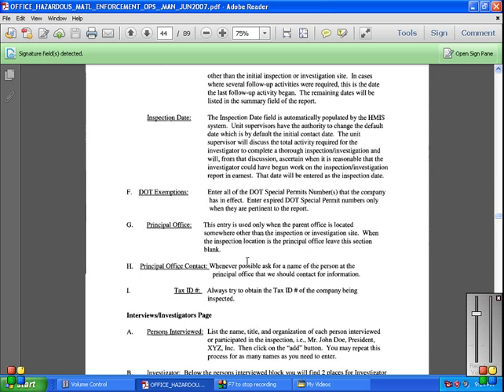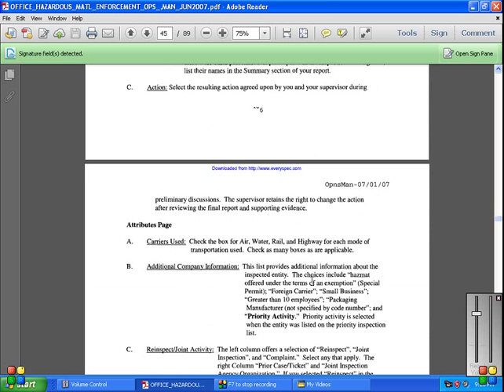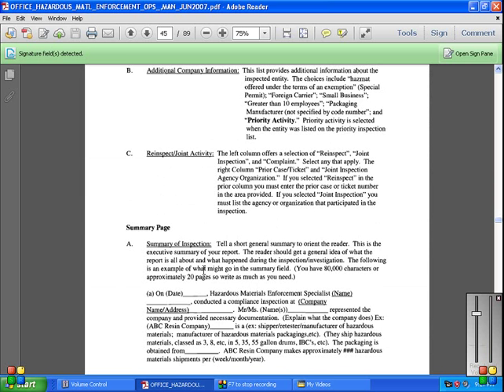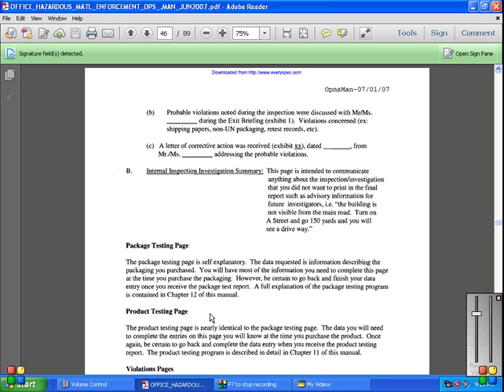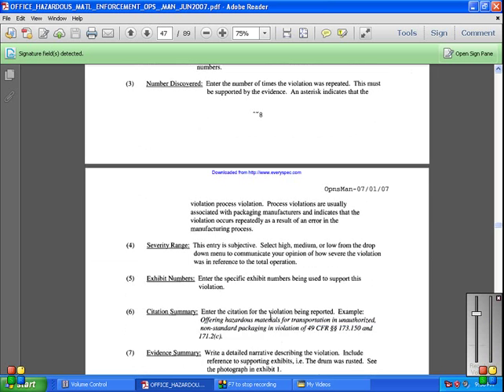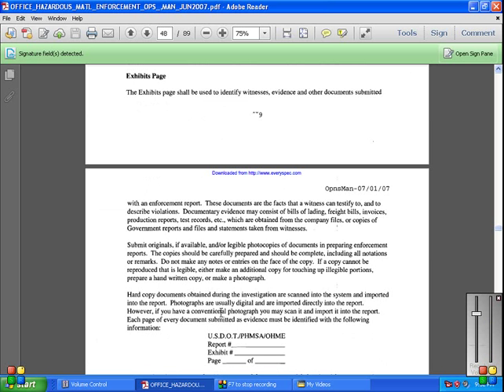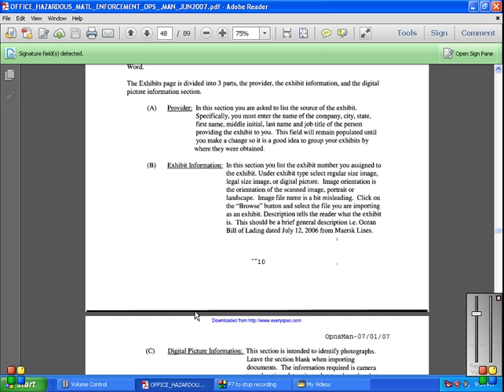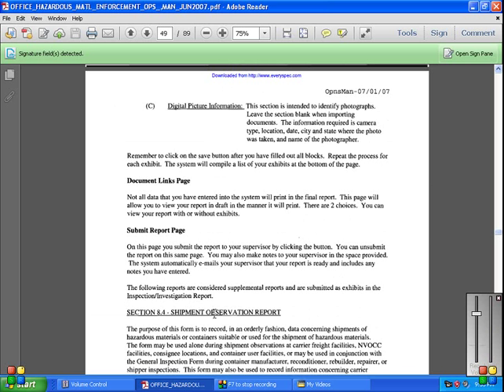chapter 8 4 Opsman